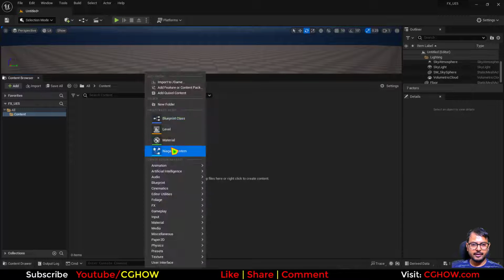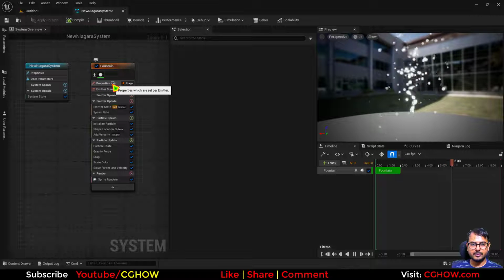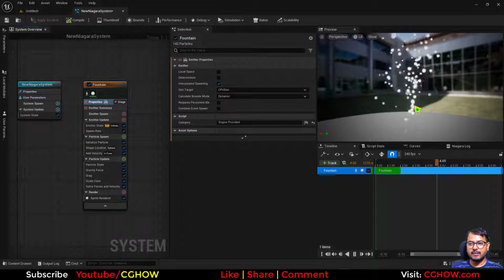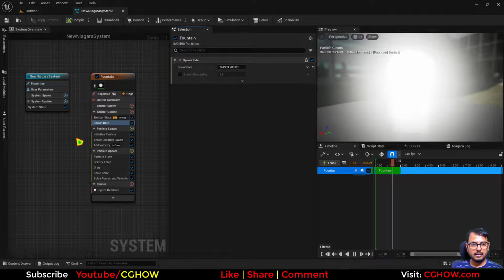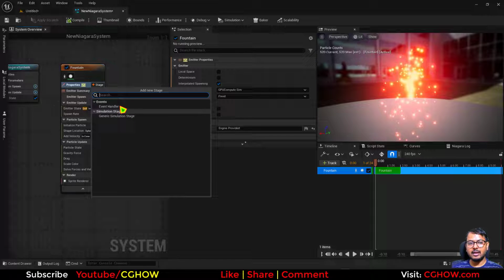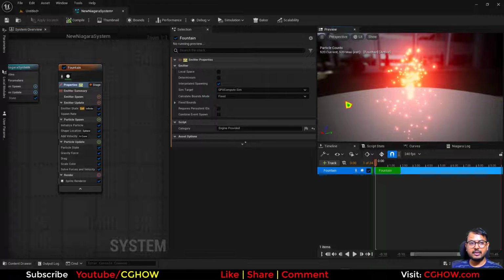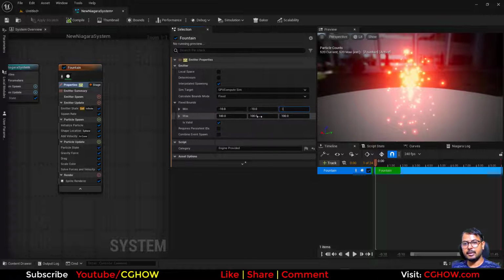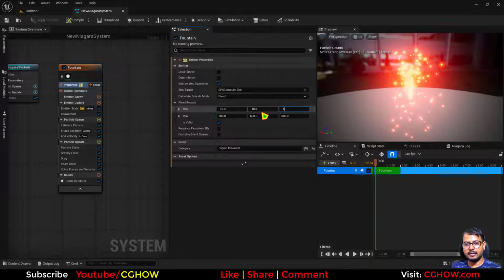UE5 Niagara Basic | CPU - GPU | #5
In this Unreal Engine 5 Niagara tutorial, we break down the core differences between CPU and GPU particle emitters. Learn when to use GPU for millions of particles, why fixed bounding boxes matter to prevent culling, and which features (like Light Renderers, Simulation Stages, and Event Handlers) are supported on each! 🚀✨

📌 What You'll Learn:
🔹 Particle Counts: Why GPU can handle millions of particles while CPU reaches limits
🔹 Light Renderers: How particle lights work on CPU vs. GPU limitations
🔹 Ribbon Renderers: UE 5.2+ GPU ribbon updates vs. older versions
🔹 Events & Simulation Stages: Feature support across CPU and GPU pipelines
🔹 Fixed Bounds: How to configure bounding boxes in GPU emitters to stop particles from disappearing
⏱️ Timestamps:
00:00 - Intro & Default CPU Emitter
00:20 - CPU vs. GPU Particle Counts & Performance
01:18 - Light Renderer Differences
02:17 - Ribbon Renderer in UE 5.2+ vs. Earlier Versions
02:42 - Event Handlers & Simulation Stages
03:26 - GPU Fixed Bounding Box & Visibility Fixes
04:38 - Wrap Up & Summary
🔗 Support & Connect: